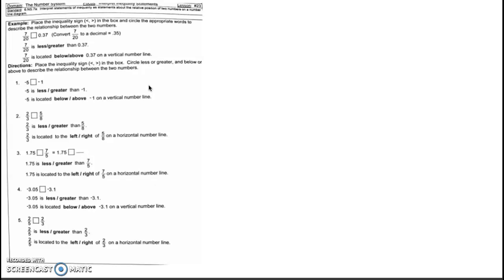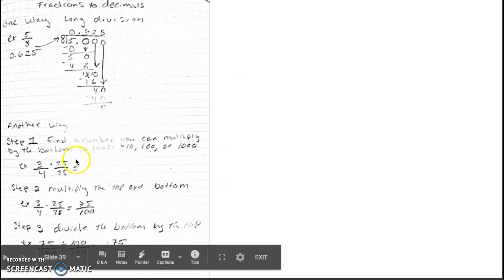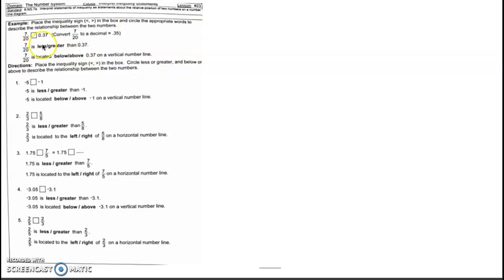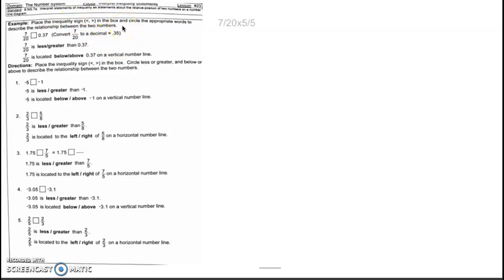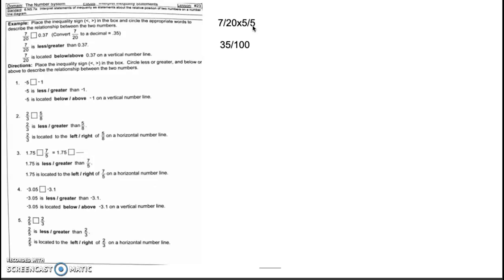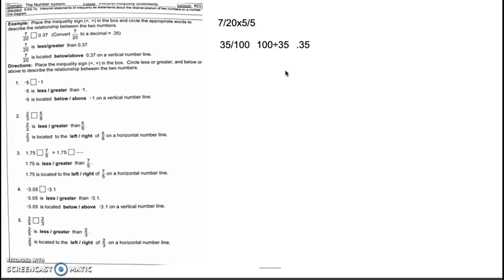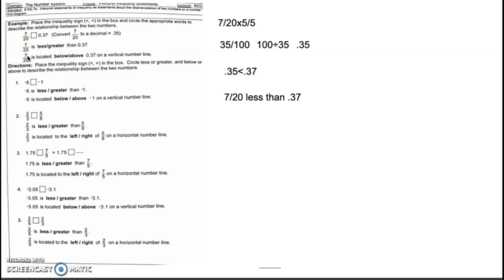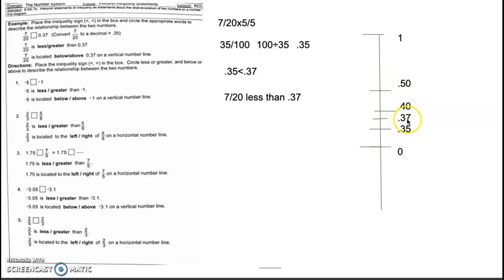interpert inequality statements lesson 23